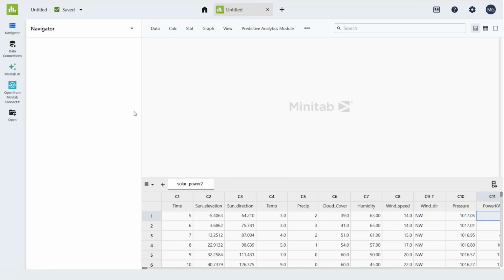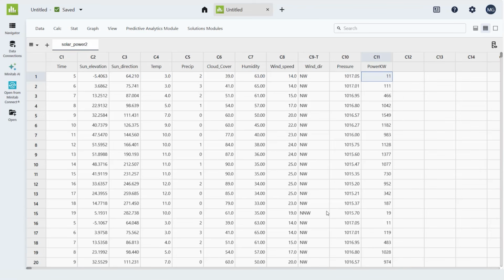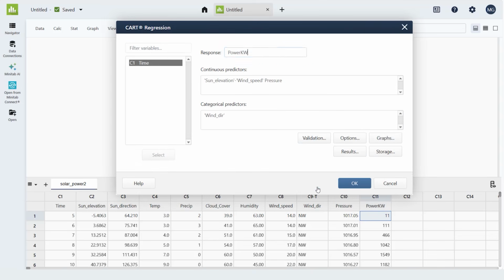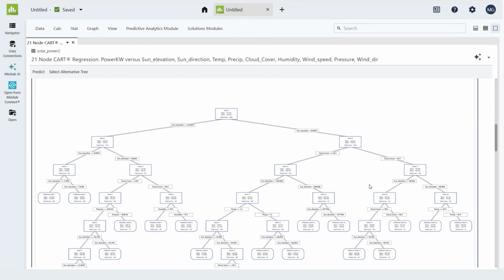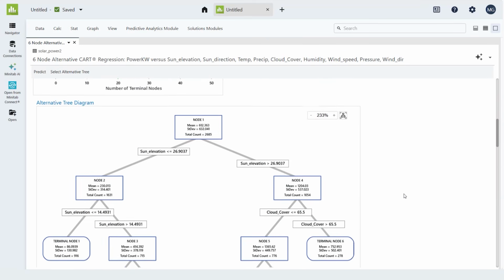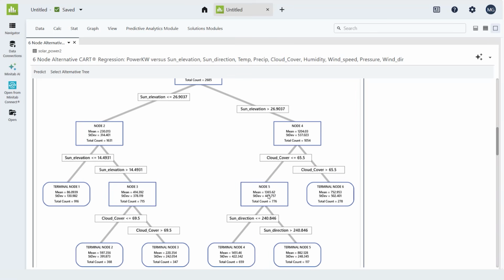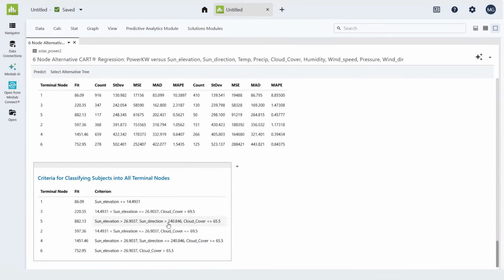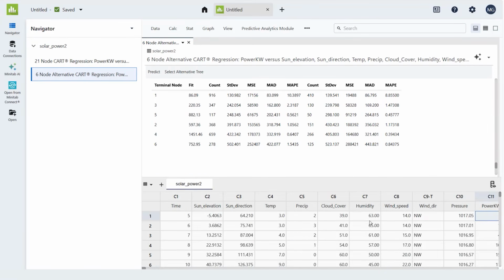Predictive Analytics in Minitab | Solar Power CART Regression Case Study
Learn how to use the Predictive Analytics Module in Minitab Solution Center to predict solar power generation with CART regression.

In this practical case study, Minitab Senior Advisory Data Scientist, Mikhail Golovnya, builds and validates a regression model using a full year of hourly solar power and weather data. See how factors such as sun elevation, cloud cover, temperature, and wind conditions affect power output and how a simpler decision tree can reveal clear, actionable insights.

This tutorial is ideal for anyone interested in Minitab, CART regression, renewable energy forecasting, or interpretable machine learning.

00:00: Dataset Overview
01:28: Set Up Predictive Model
01:57: Run CART Regression
03:34: Review the Full Tree
04:10: Select a Simpler Tree
05:12: Interpret the Tree
06:57: Why CART Is Useful
08:24: Wrap-Up